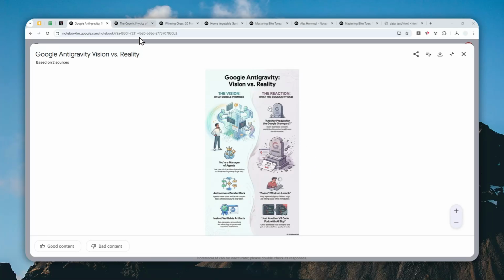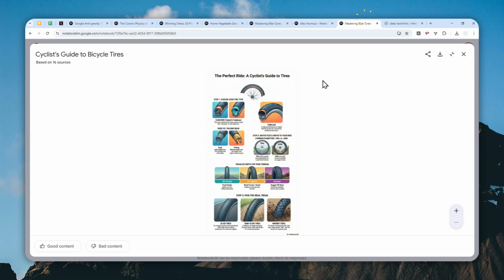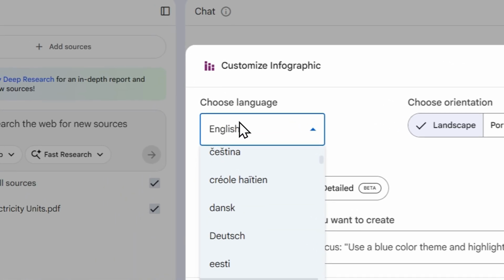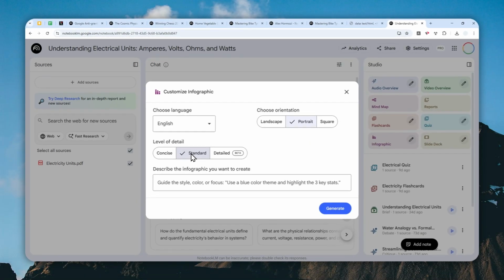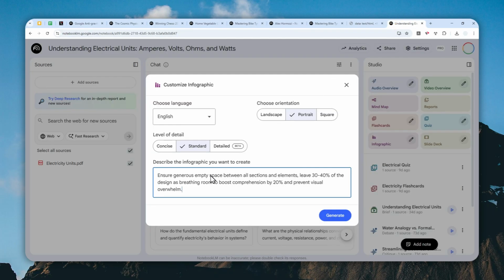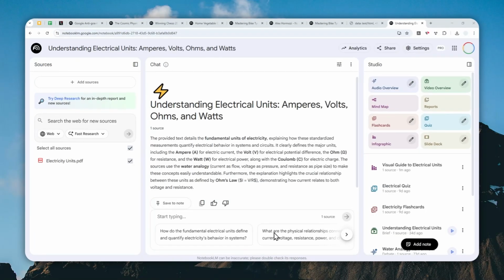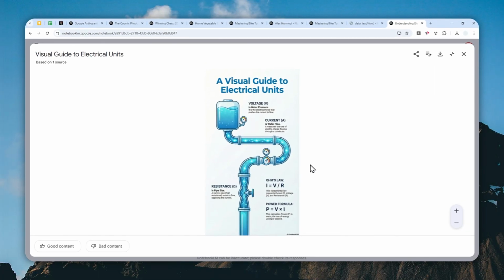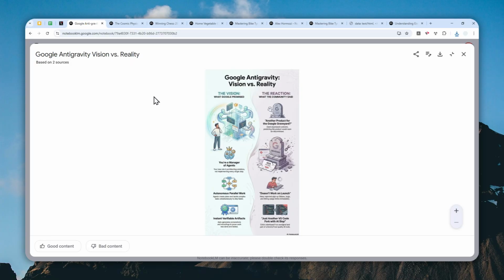How to Create STUNNING Infographics with NotebookLM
👉  In this video, I will show you how to make designer infographics using NotebookLM powered by Nano Banana Pro, Google's advanced AI image generator with 4K resolution and brand consistency features. You'll also get the exact prompt formula to keep your infographic designs looking polished, professional, and human-made rather than AI-generated.

Prompt:
Ensure generous empty space between all sections and elements, leave 30-40% of the design as breathing room to boost comprehension by 20% and prevent visual overwhelm.